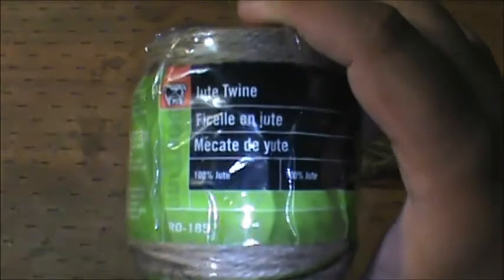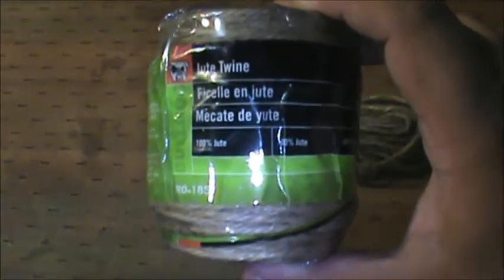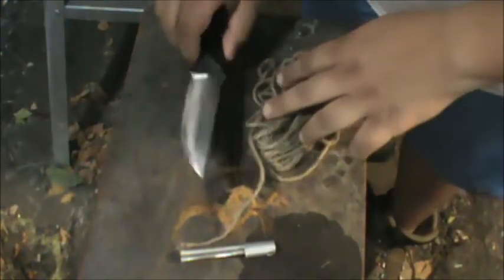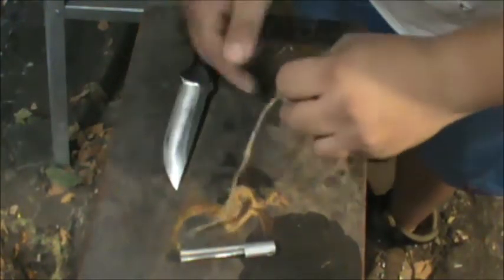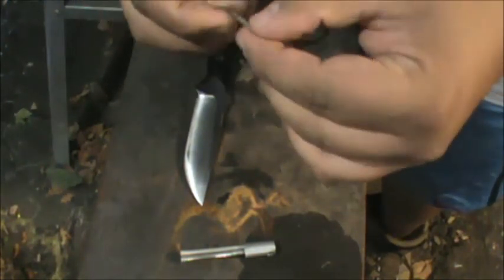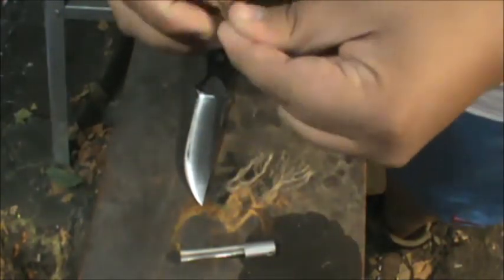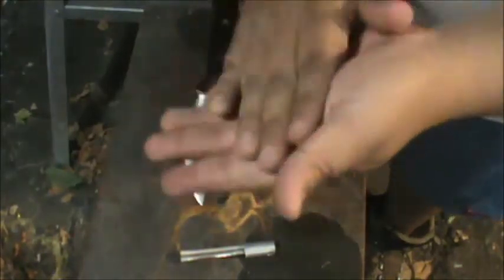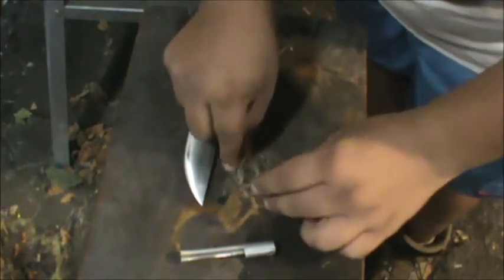The Best Cordage & Tinder for Preppers, Bushcrafters, and Survival Minded People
In this video I talk about Jute Twine.  In my opinion it is the more versatile cordage ever invented, even beyond paracord.